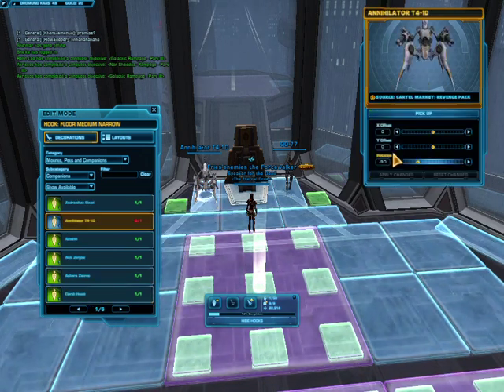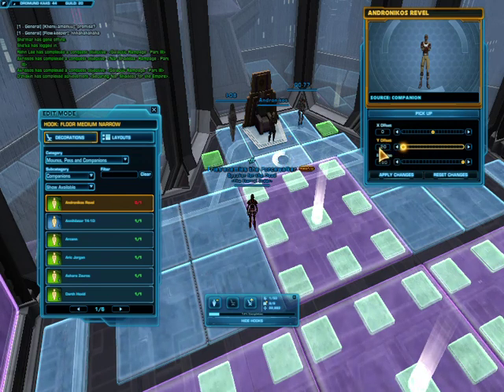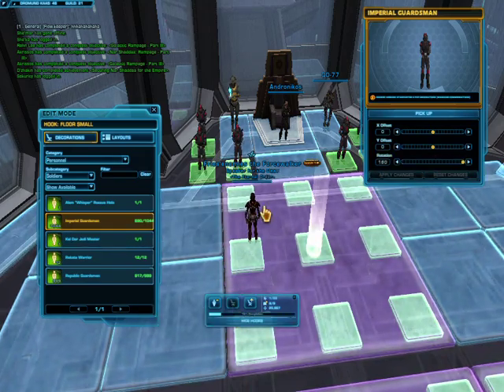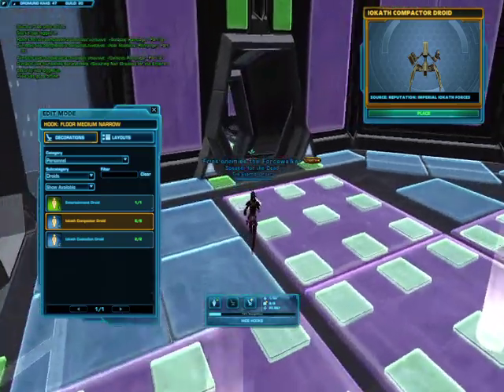SWTOR Fries' the Deco's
Here, we will take a break from killing, and look at tools for killing, beasts and people being quarantined!  (My Idea)  the video is Decorating, not combat, so if you don't like that: Fair warning!